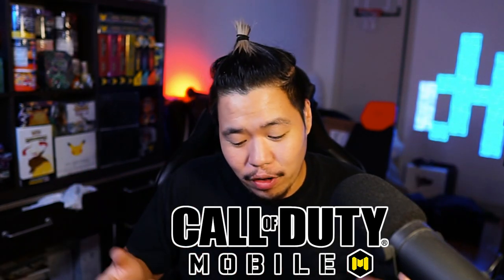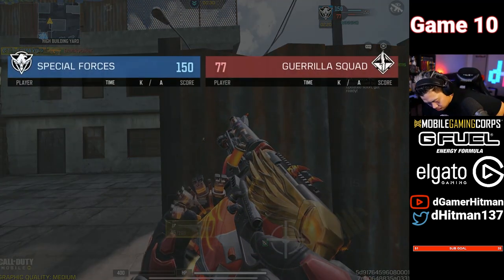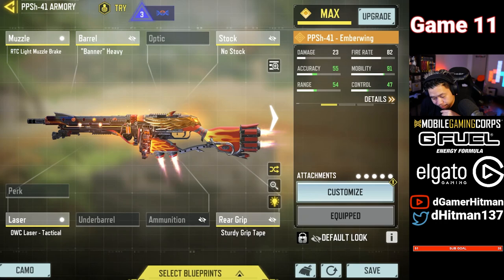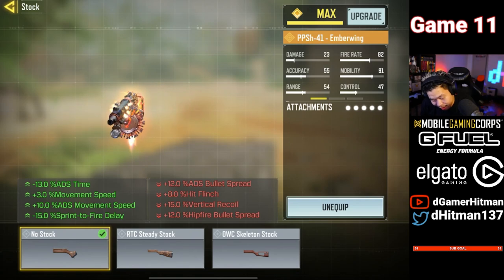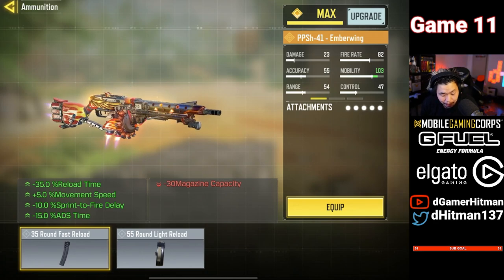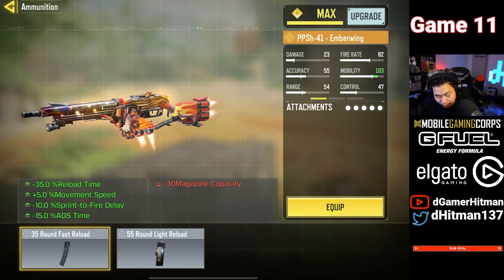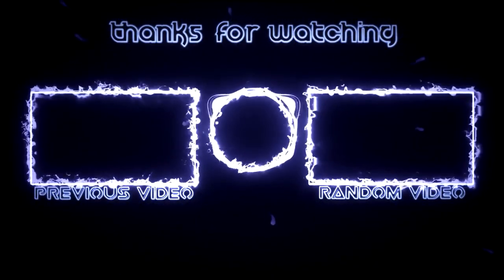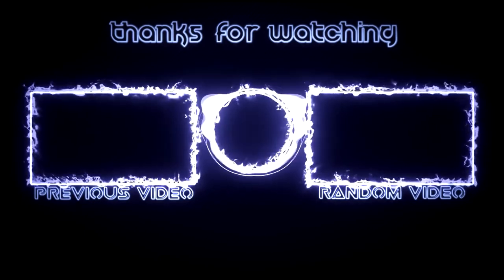This is the MOST Underrated SMG in COD Mobile